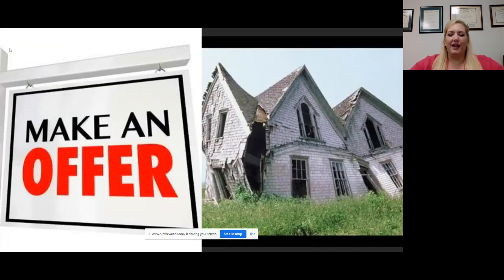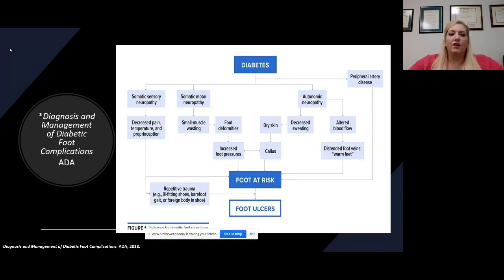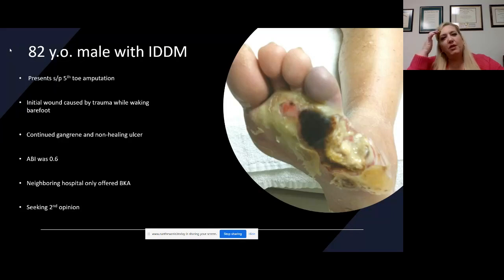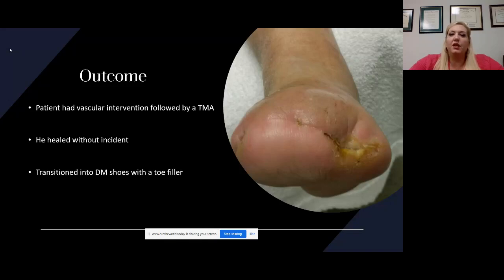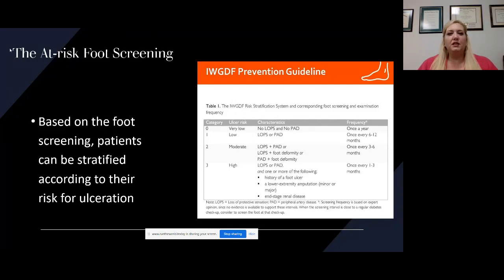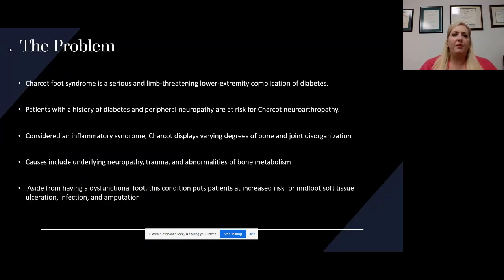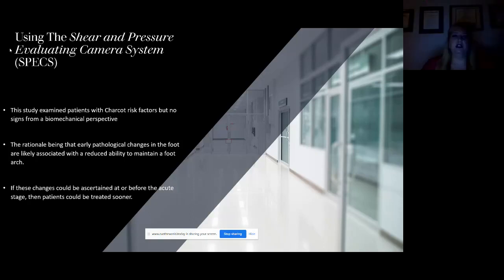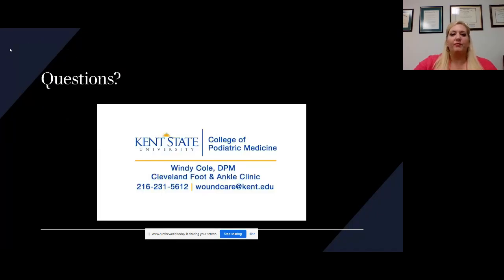Consequences of Neuropathy